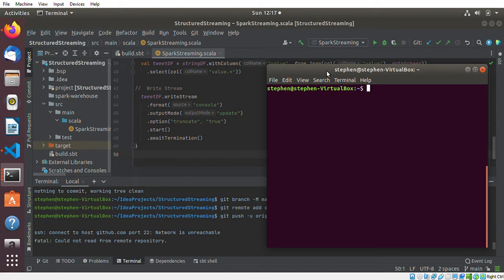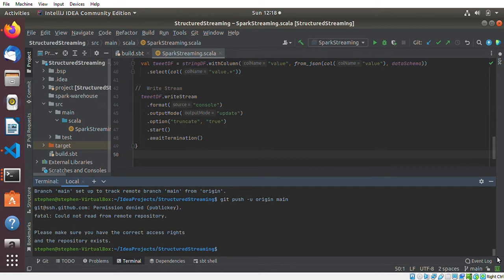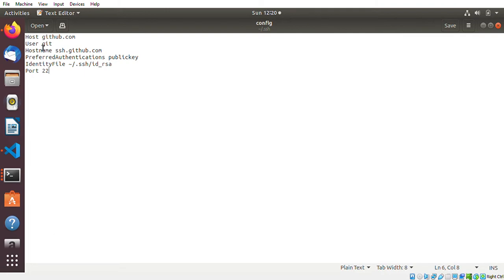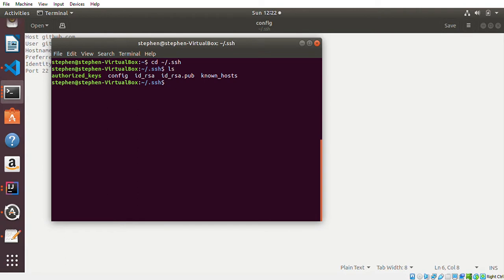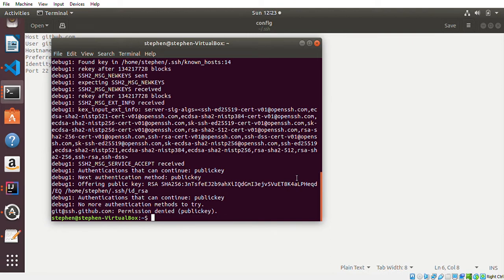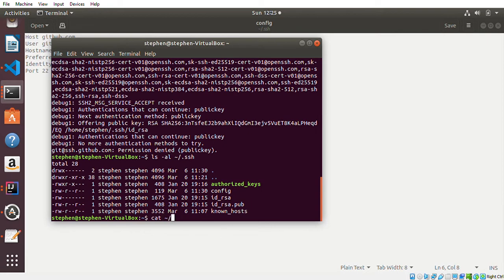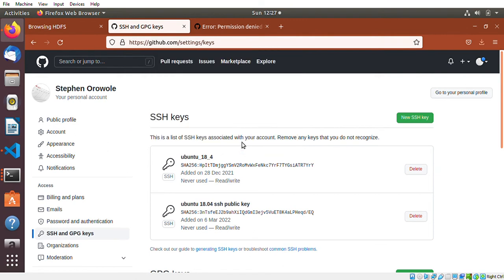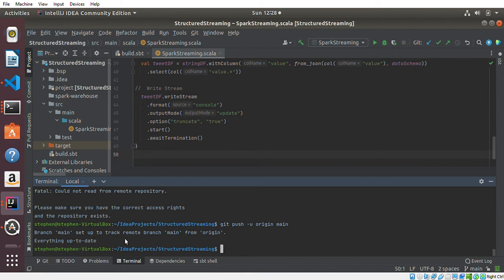How To Connect To Your GitHub Repository Through SSH Key In Ubuntu Linux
In this video, I explain how you can successfully connect to your GitHub account through ssh key. I show how you can create a config file and add the identity file path which is the path to your id_rsa file. If you don't have the id_rsa file, you can use "ssh-keygen -t rsa" command to generate the key.